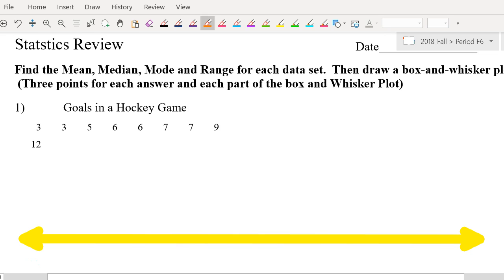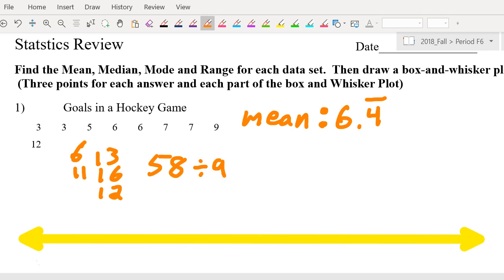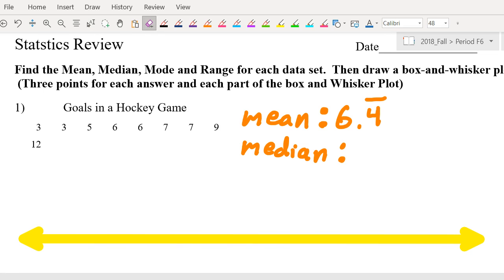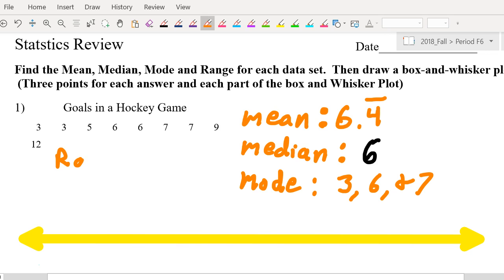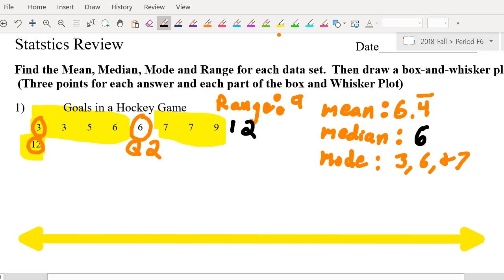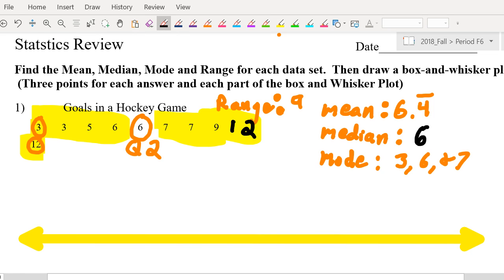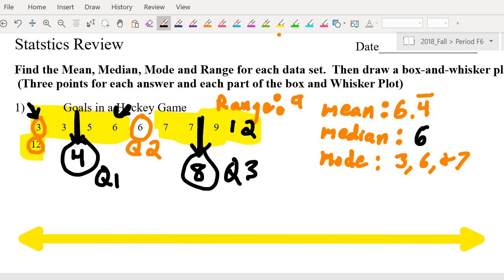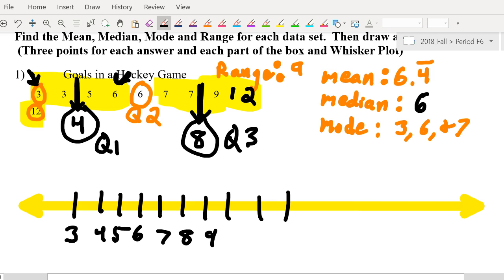Math 7 Period F6 Statistics Review